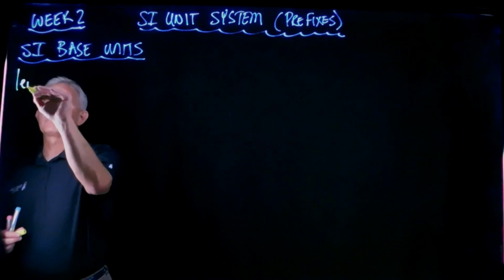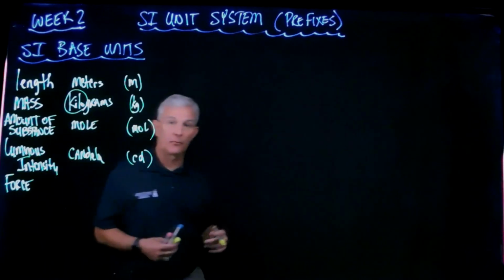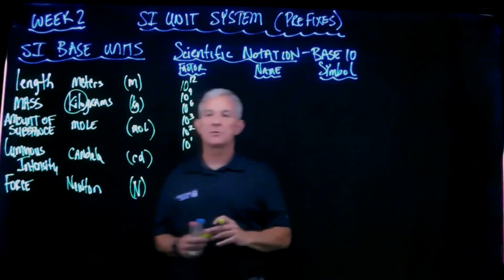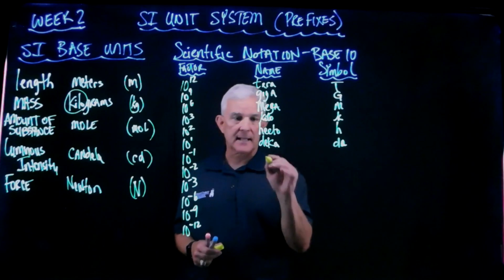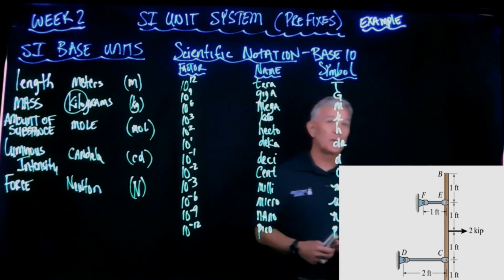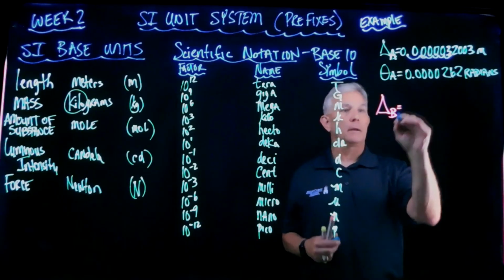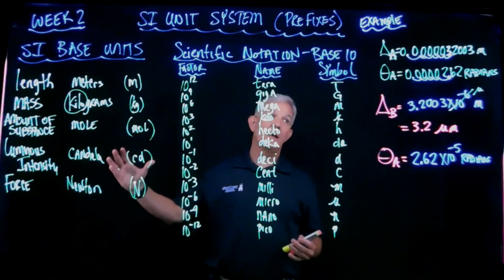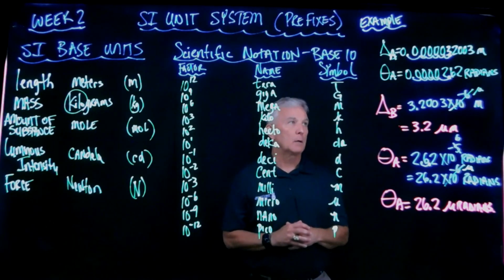Week 2 Lesson 3: The SI Unit System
The SI unit system is widely used in academia and many fields of engineering. Join Dr. Welch, Civil Engineering, as he reviews how the SI unit system works and applies it to engineering scenarios.